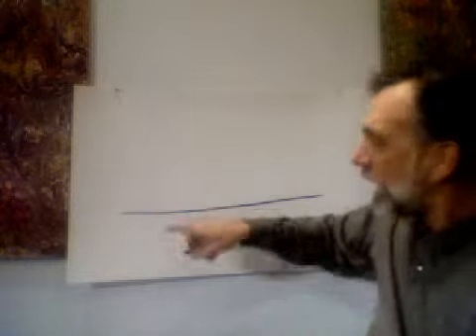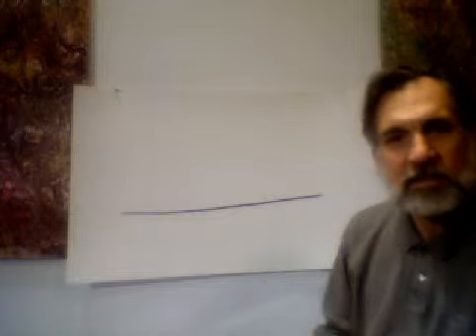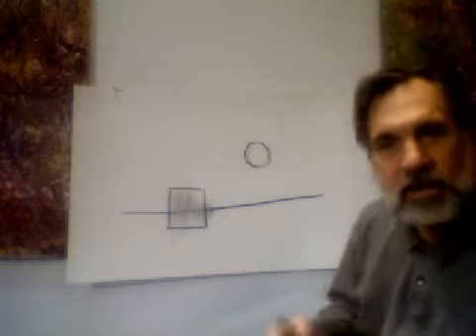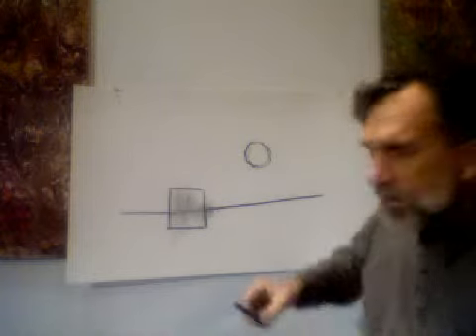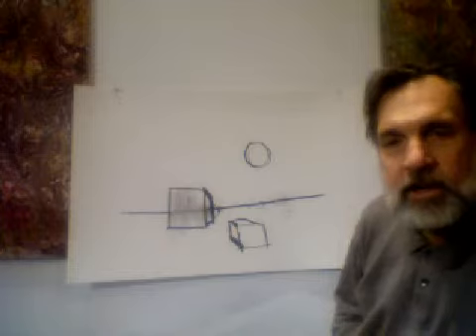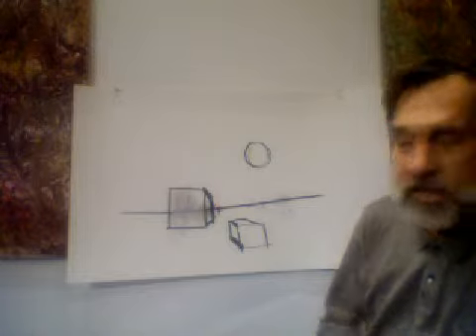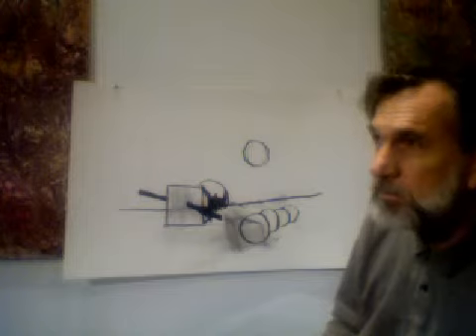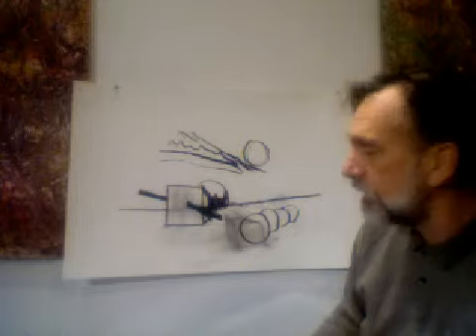Elements of Design... very quickly put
lesson for art 110 Spring 14- Basic Elements of Design